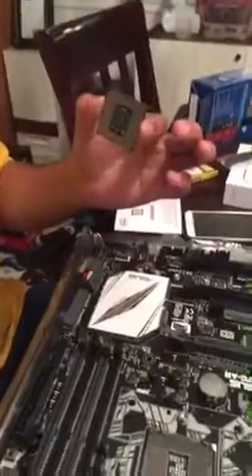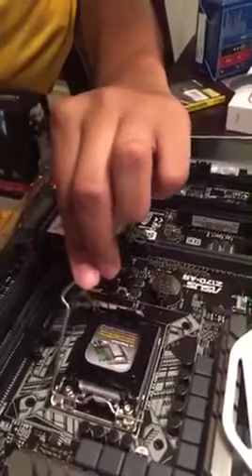Burbs' first PC build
Fun day helping my buddy Burbs build his first PC. GTX 1070 to be added when it arrives. Parts list below.

Filmed on Snapchat (vertical)

Parts List:
Motherboard: ASUS Z170-AR LGA 1151 ATX Motherboard
Memory: Corsair 16GB Vengeance LPX DDR4 3200 MHz UDIMM Memory Kit (2 x 8GB) (Black)
Heat Sync: Cooler Master Hyper 212 EVO CPU Cooler
CPU: Intel Core i5-6600K 3.5 GHz Quad-Core Processor
GPU: Nvidia GeForce GTX 1070 Founders Edition Graphics Card
Monitor: ASUS VG248QE 24" LED Backlit LCD Monitor
Keyboard: G610 ORION RED
Mouse: SteelSeries SENSEI
PSU: CX Series™ CX750M — 750 Watt 80 PLUS® Bronze Certified Modular ATX PSU (2015 Edition)
Case: Carbide Series® Clear 400C Compact Mid-Tower Case
SSD: SSD 850 EVO 2.5" SATA III 250GB
HDD: WD Black 2TB Performance Desktop Hard Disk Drive - 7200 RPM SATA 6 Gb/s 64MB Cache 3.5 Inch - WD2003FZEX